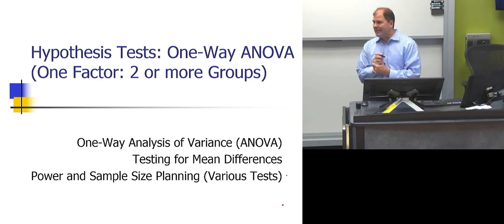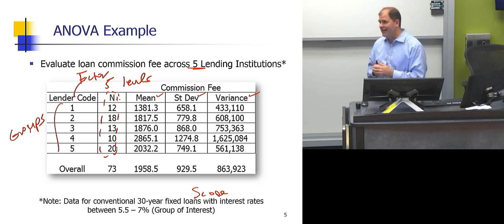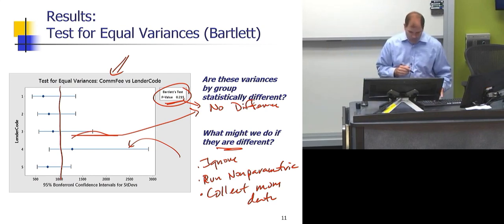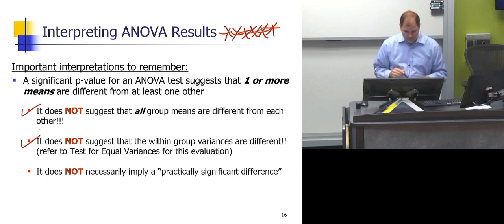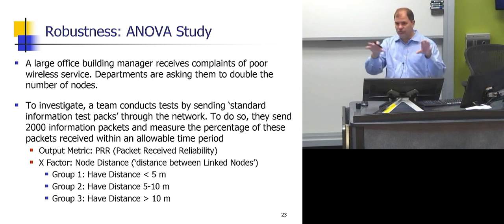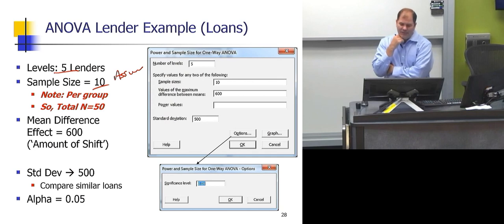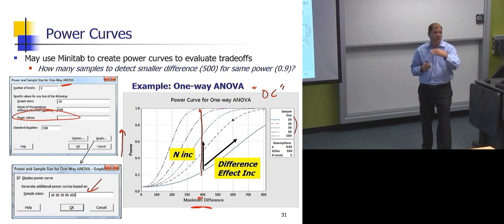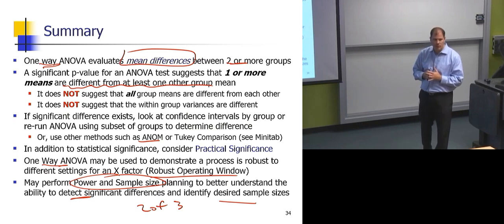Session 14 Hypothesis Testing ANOVA Robust Operating Windows